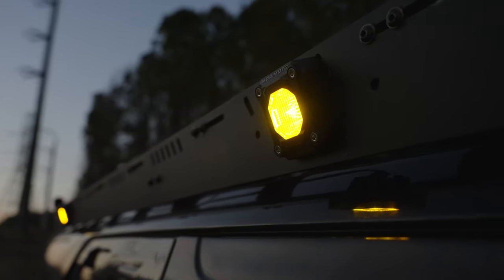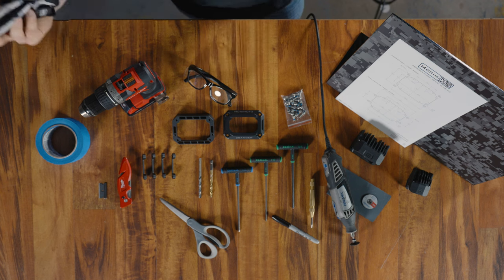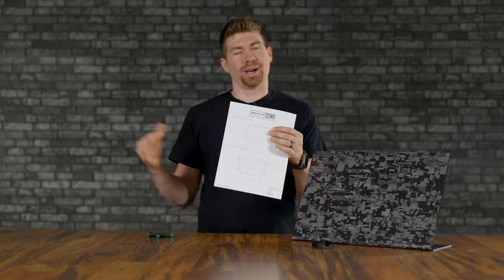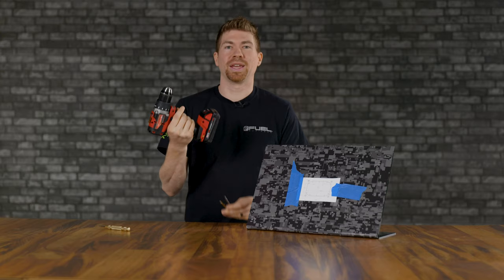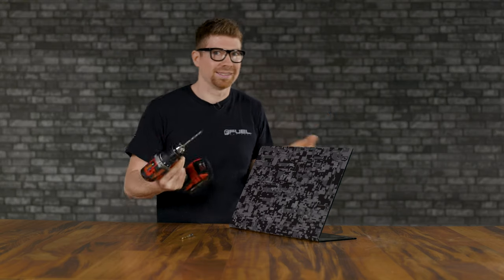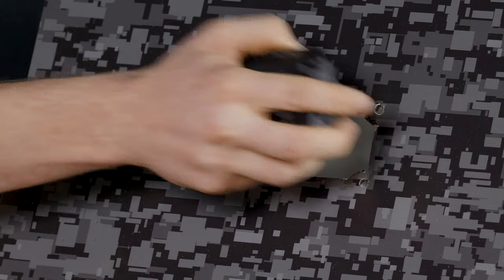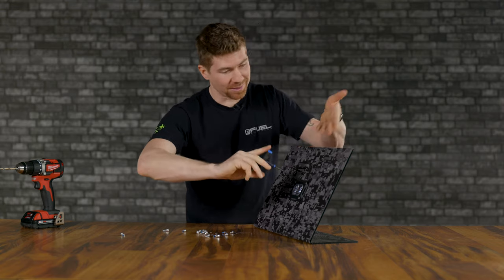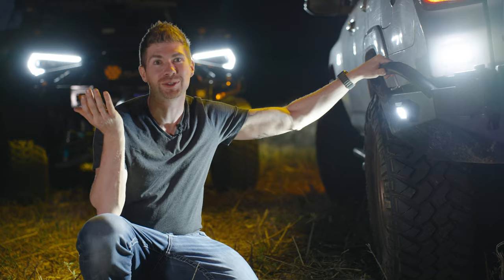The Ultimate Guide to Flush Mounts for 1Banger and 2Banger LED Pod Lights from Morimoto Lighting 💡🔧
Dive into the world of vehicle customization with our comprehensive tutorial on installing Morimoto's Flush Mount Kits for the 1Banger and 2Bangers Pod Lights! Whether you're enhancing your campsite, vehicle, or any off-road setup, these ultra-bright LED pod lights offer a sleek, integrated look with unparalleled illumination. In this video, we'll walk you through the step-by-step process of installing the Banger Flush Mount Kit in any vehicle or bumper. From selecting the right tools to drilling precise holes and achieving a perfect fit, we cover everything you need for a successful installation. Plus, we'll share pro tips for ensuring your lights are mounted straight and look professional, no matter where you decide to install them. Whether you're a DIY enthusiast or a seasoned pro, this video will empower you to add excessive amounts of lighting to your overlanding or off-road vehicle effortlessly.

⏰ Timestamps ⏰
00:00 - Intro
00:48 - Tools Needed
01:37 - 2Banger Flush Mount Install
02:13 - Install 2Banger Faceplate
02:47 - Cut Flush Mount Template
03:39 - Center Punch Mounting Holes
04:17 - Drill Mounting Holes
05:54 - Cut Out Banger Insert
06:32 - Clean with Sand Paper/File
06:58 - Test Fit 2Banger Pod
07:17 - Install 2Banger Flush Mount
08:58 - Flush Angle Mount
09:30 - Outro

🔧 Tools for Installation 🔧
- Tape
- Center Punch
- Drill
- 7/32" Drill Bit
- 1/4" Drill Bit
- Cutoff Wheel or Dremel
- Sand Paper or Metal File
- 4mm Hex Driver
- Gloves
- Safety Glasses